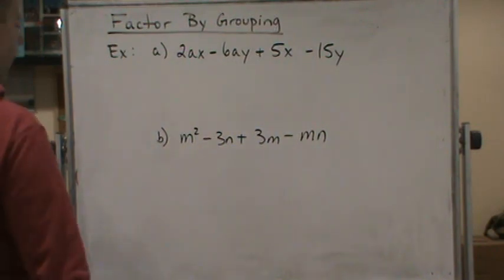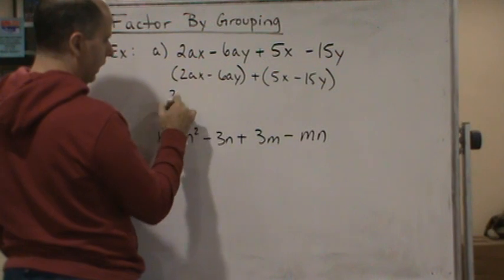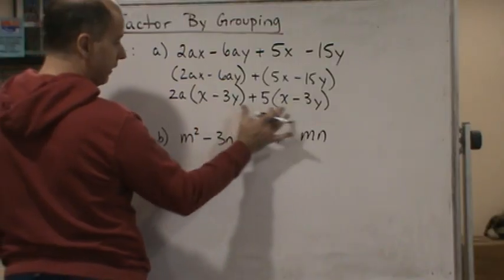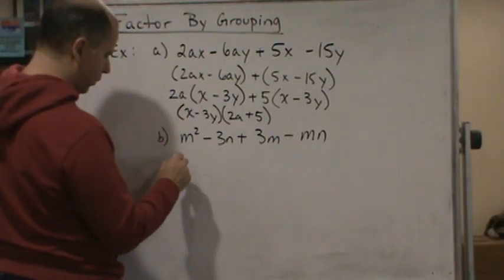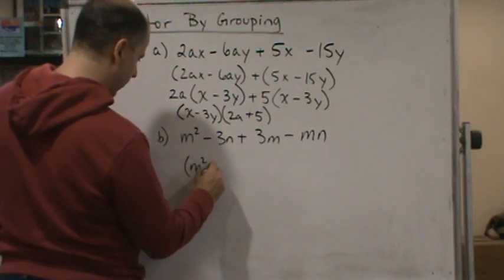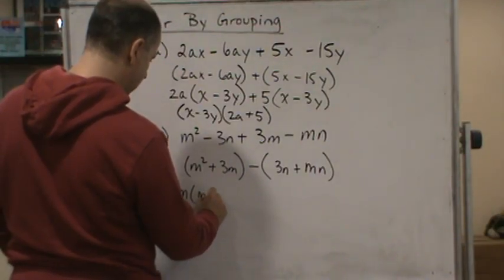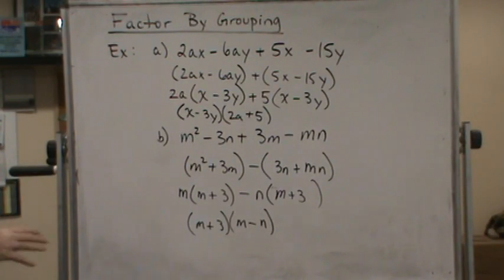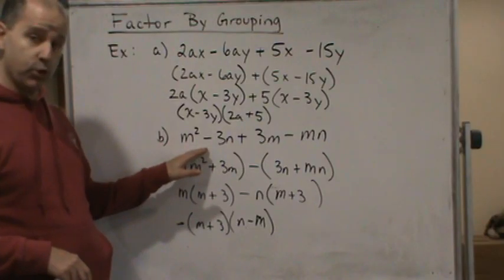MTH122 College Algebra R5 Factoring Factor by Grouping